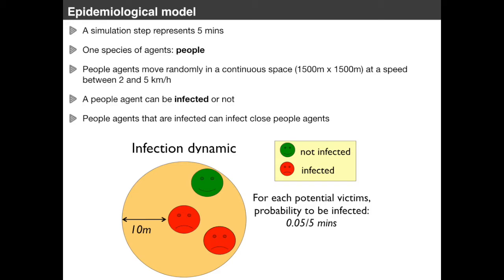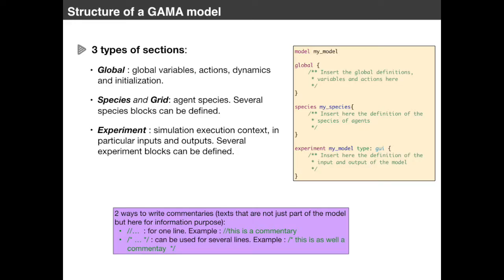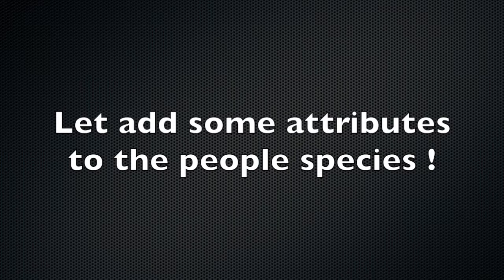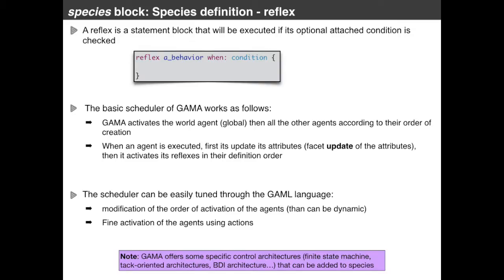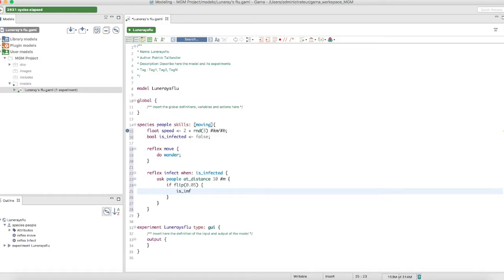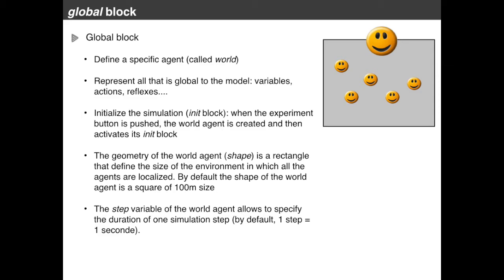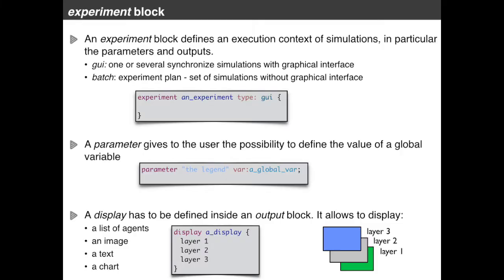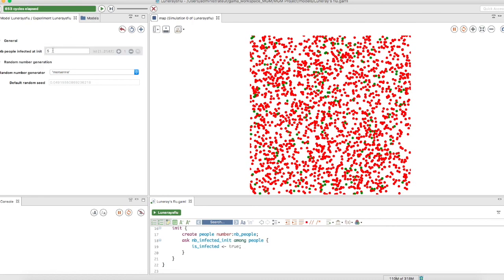MGM GAMA 3 Definition of a simple SI model